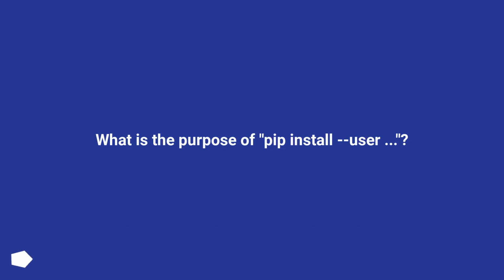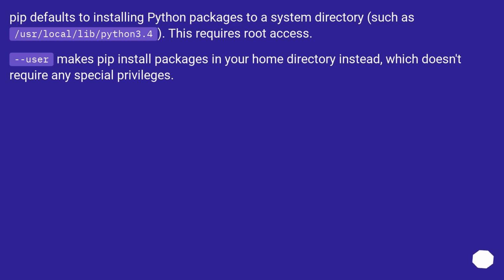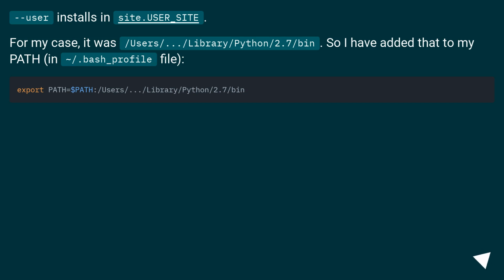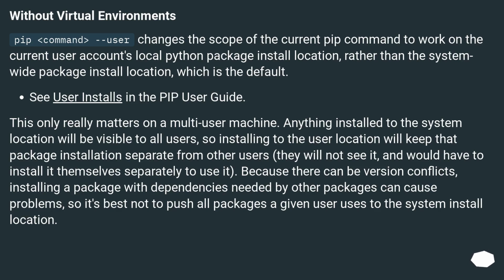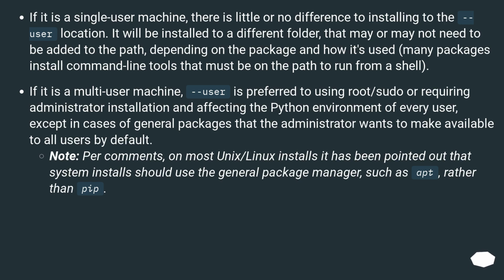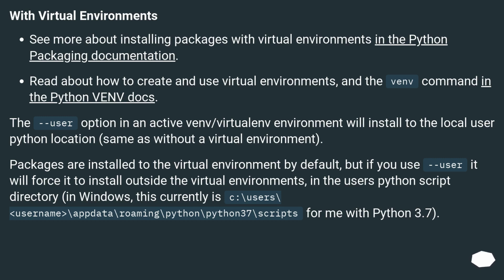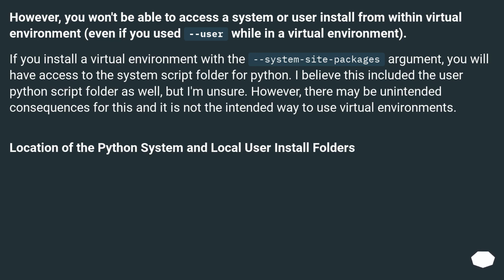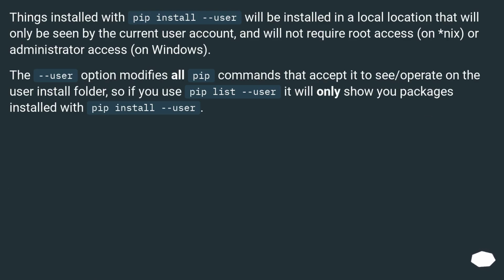What is the purpose of "pip install --user ..."?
Chapters
00:00 Question
00:41 Accepted answer (Score 401)
01:06 Answer 2 (Score 45)
01:37 Answer 3 (Score 39)
02:05 Answer 4 (Score 31)
06:58 Thank you